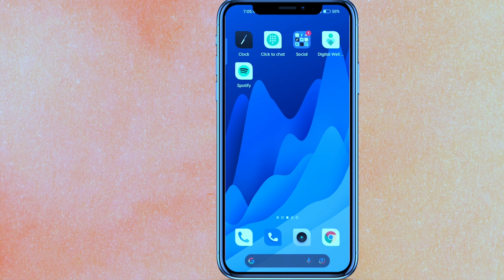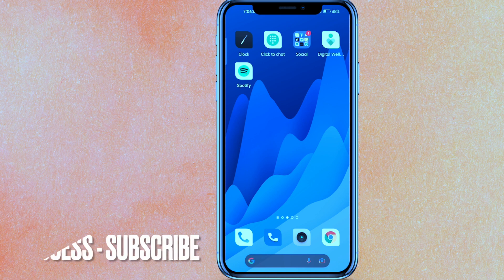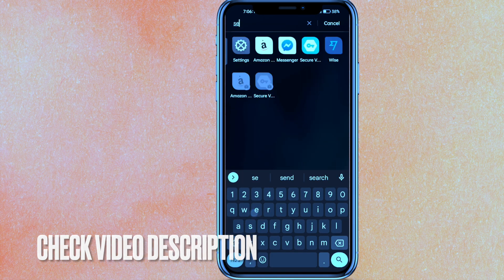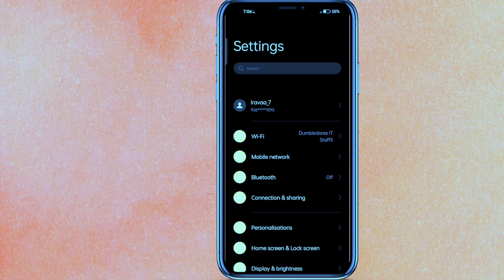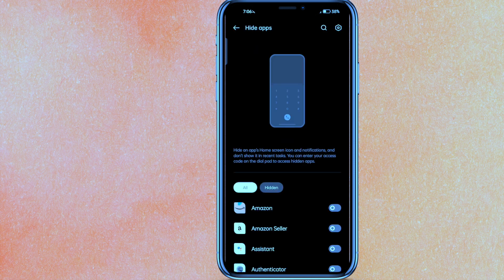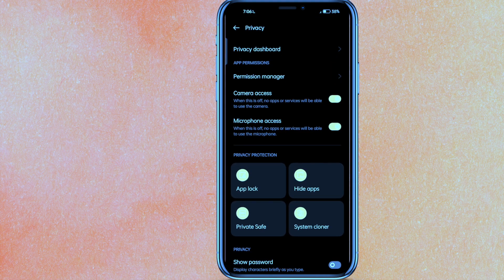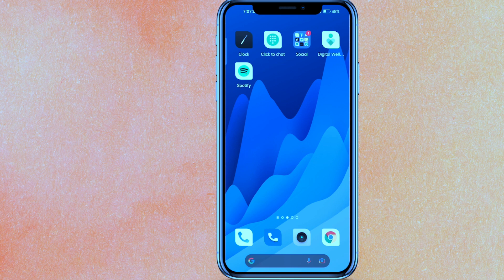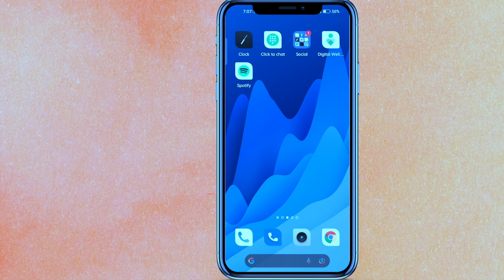✅ How To Hide Apps In Realme 🔴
About this product:

Realme (stylized as realme) is a Chinese consumer electronics manufacturer based in Shenzhen, Guangdong. It was founded by Li Bingzhong (known as Sky Li) on May 4, 2018, who was former vice president of Oppo. Started originally as a sub-brand of Oppo, Realme eventually ventured as its own brand. Realme then became the fastest-growing 5G smartphone brand in Q3 2021 with an 831% growth rate.